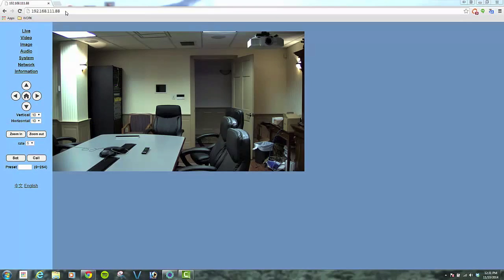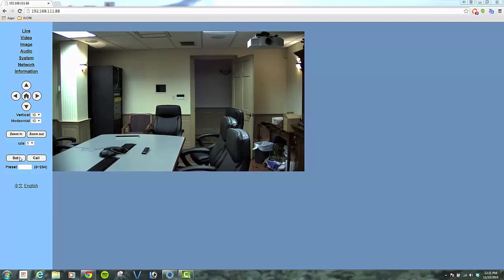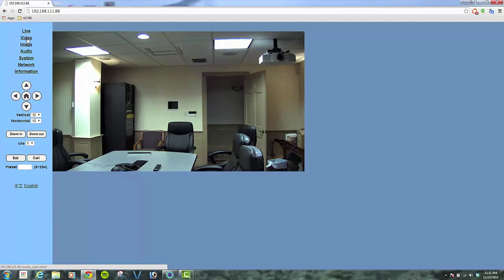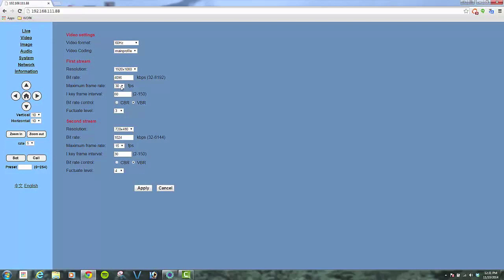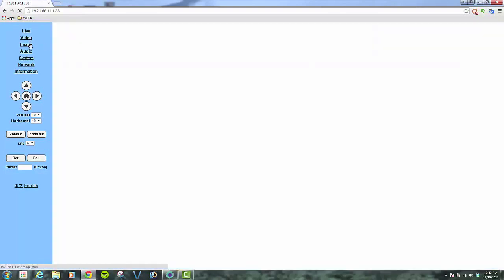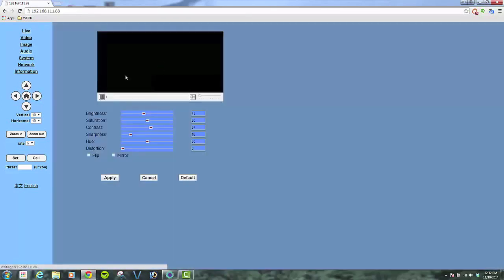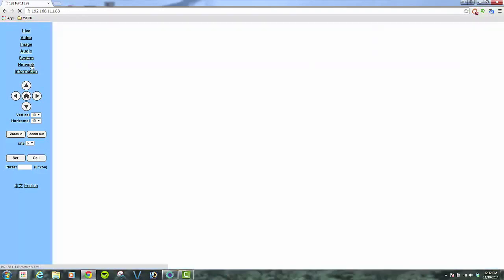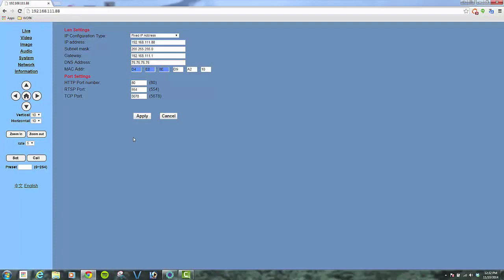PTZOptics GUI for Remote PTZ Camera Control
The PTZOptics GUI provides Remote PTZ Camera control for all of our cameras. Through this app we have Pan Tilt Zoom and Preset controls. This is where you can control IP Streams for our cameras and more.